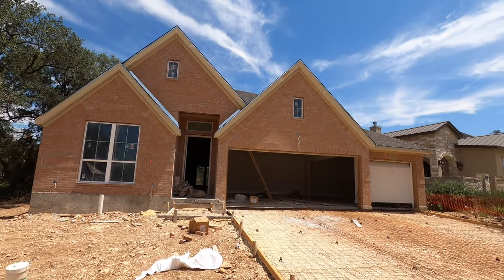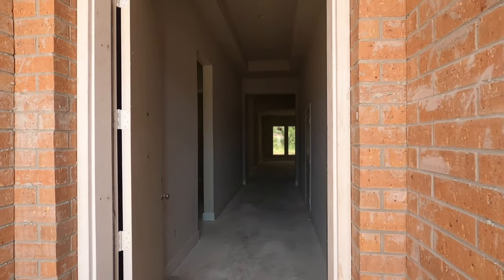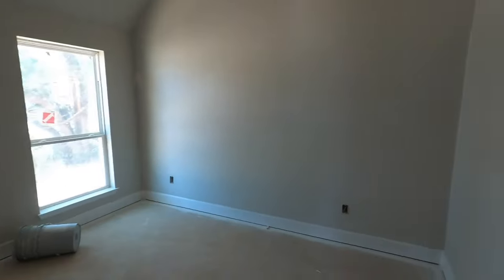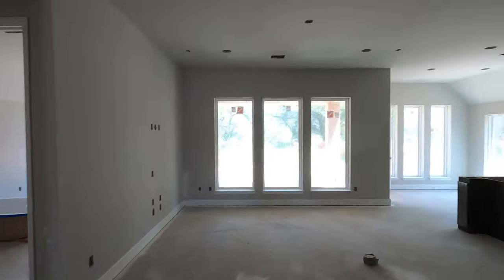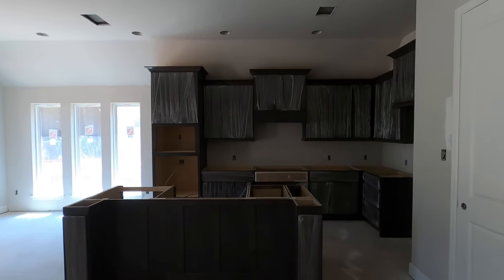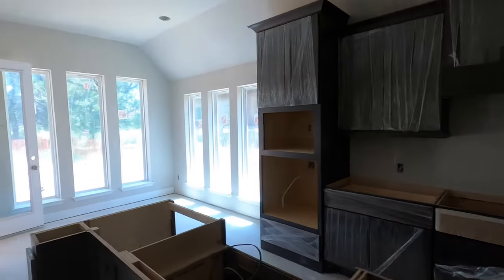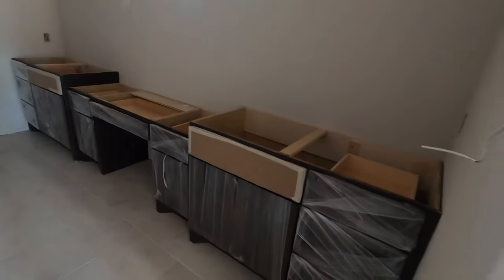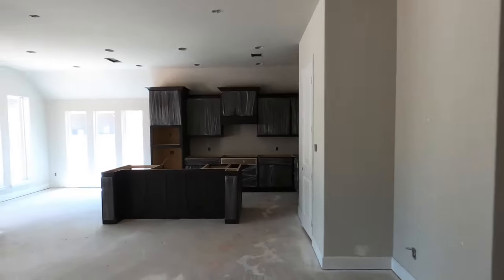New Construction, Veramendi, New Braunfels Tx, Perry Homes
If you're moving to New Braunfels, or another part of the greater San Antonio and you'd like for us to work together, then definitely reach out! So please feel comfortable reaching out to me anytime. ⬇️